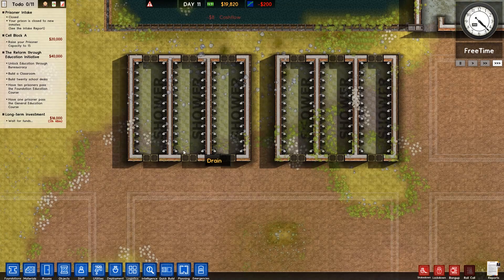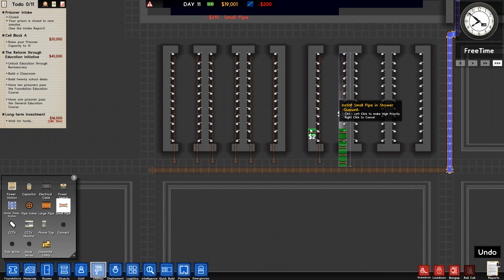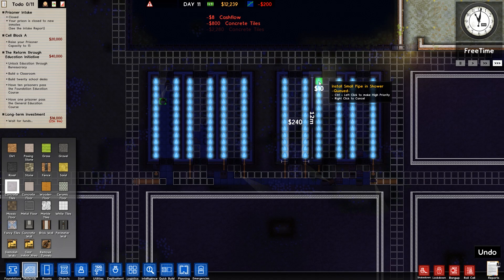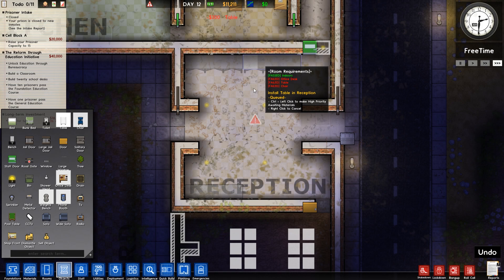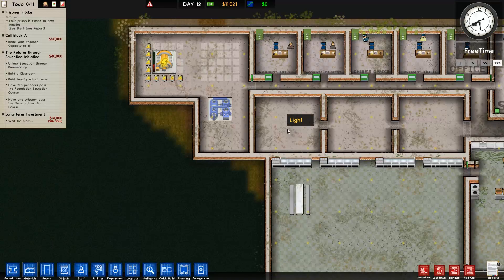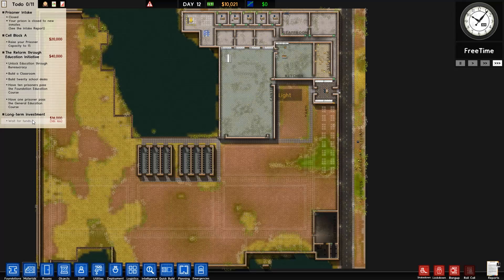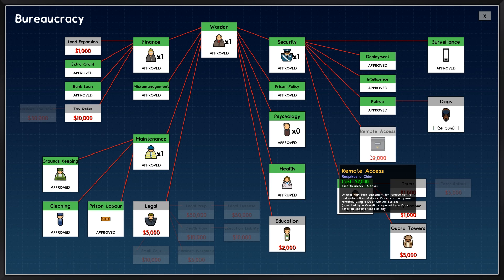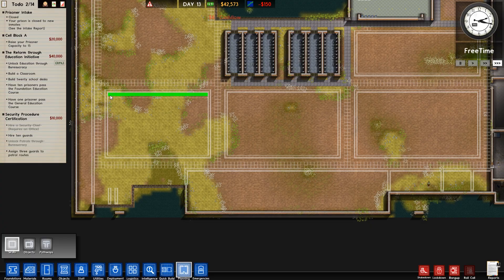Prison Architect - #4 - Stuck - Let's Play / Gameplay / Construction